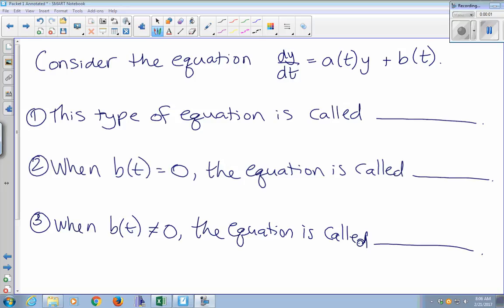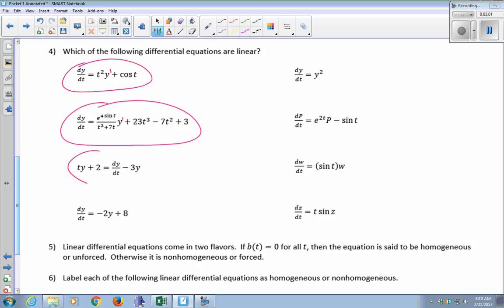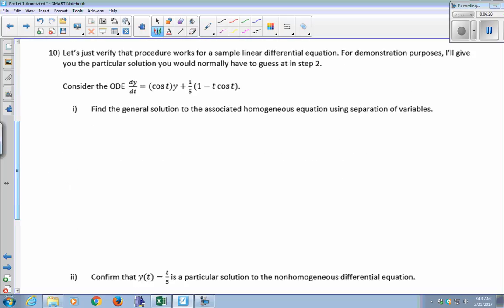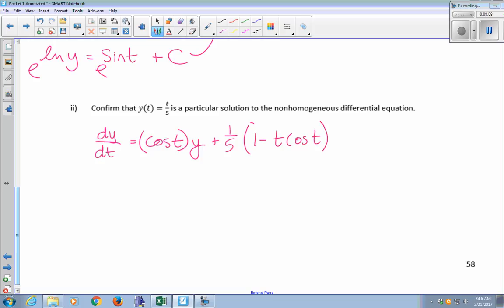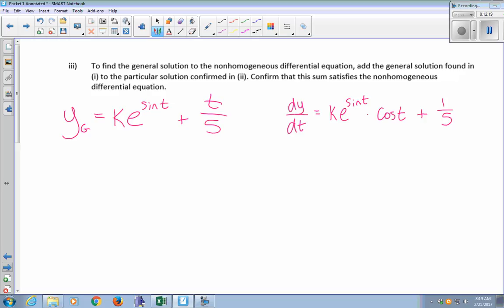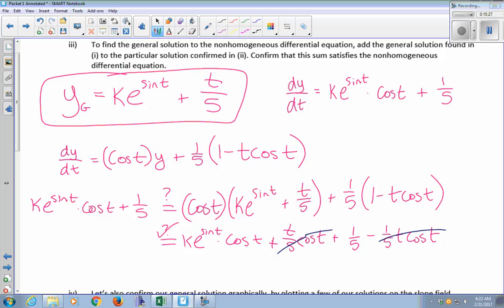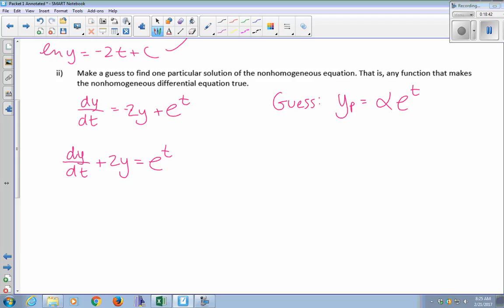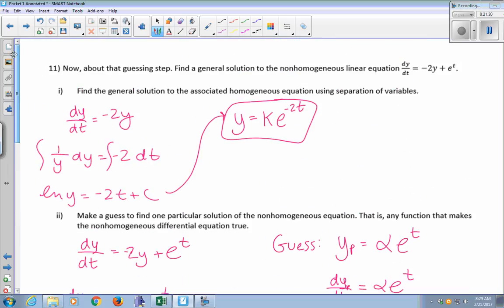MAT 204 Lesson 9 1point8 S17